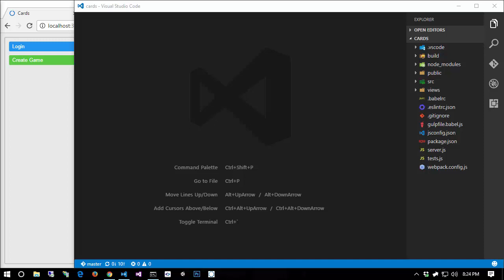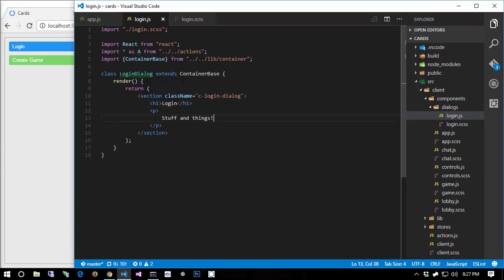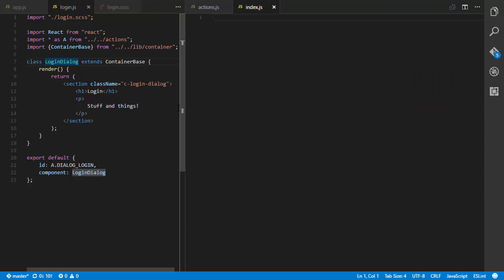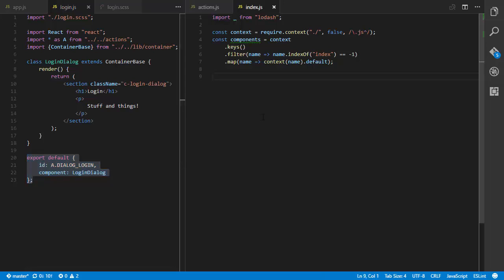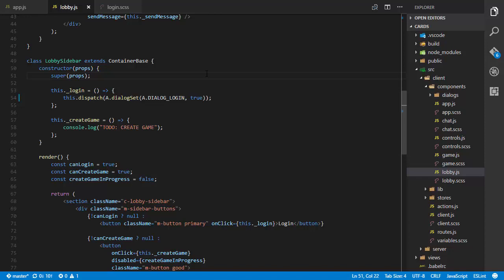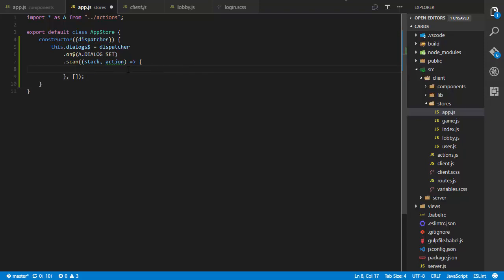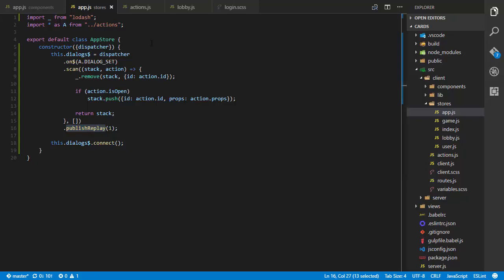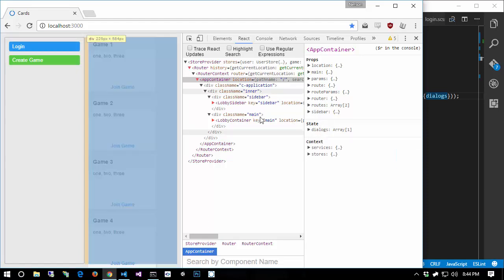🔴 Dialogs (1) • Action & Store • React JS Programming • ReactJS • React JS for Beginners • (Pt. 46)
00:00 - Creating a Reusable Dialog System
02:16 - Automatically Exporting Dialogs with Webpack
04:38 - Packaging Up JavaScript Files with Webpack
07:08 - Converting an Array into an Object
09:30 - Writing Code to Handle the Dispatch of Dialogs
11:51 - Using RxJS to Deconstruct Properties
14:19 - Connecting a Dialog Observable
16:36 - Implementing Dialogs in React

Learn React JS Programming - Dialogs (1) - Action & Store.

Our first action and store observable will be for our implementation of a dialog subsystem. In this video, we implement the dialog action as well as the observable sequence for keeping track of them being open.